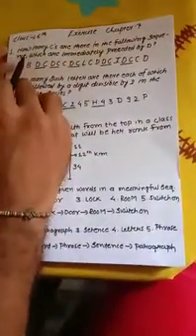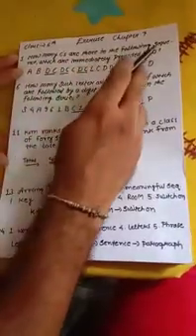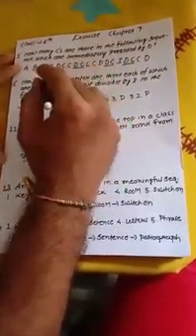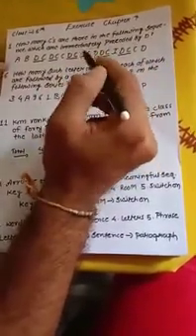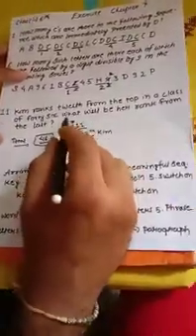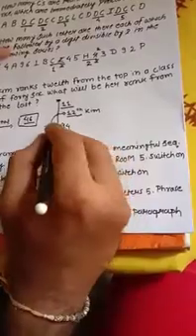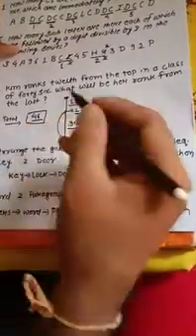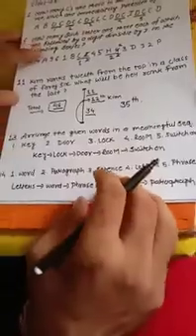Class 6th l V Mat l Chapter 7 Alpha Numeric Sequence Part 2